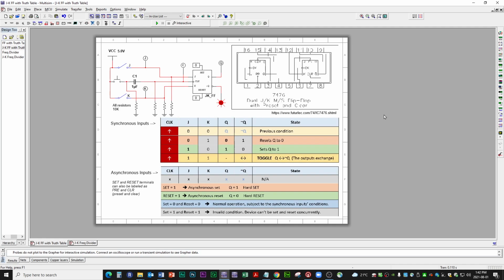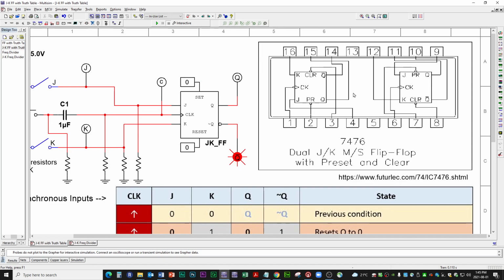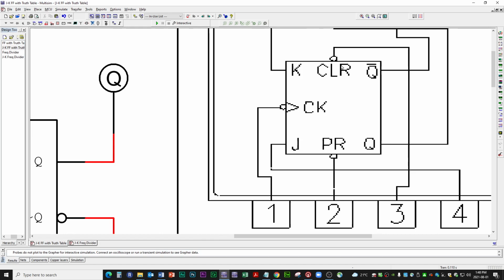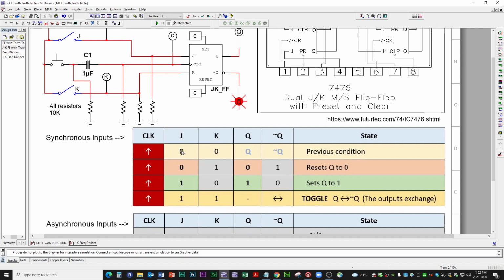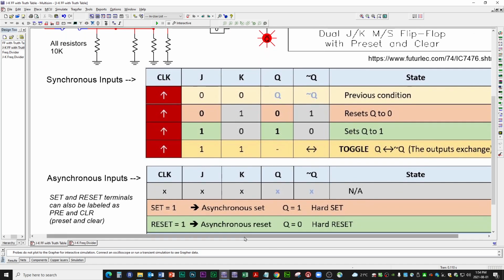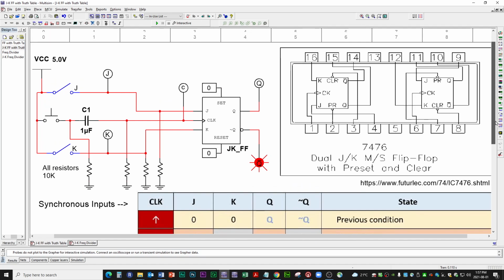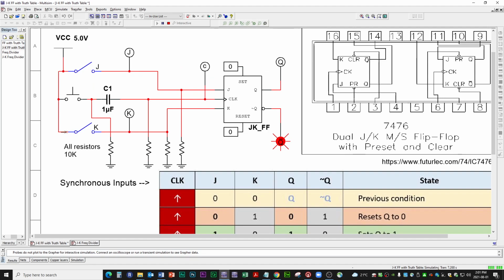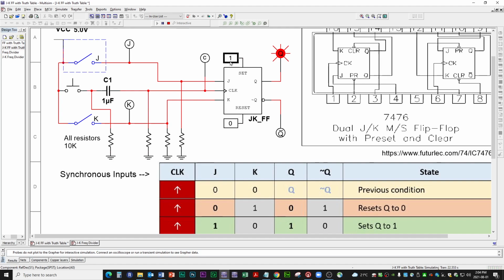JK Flip Flop Operation